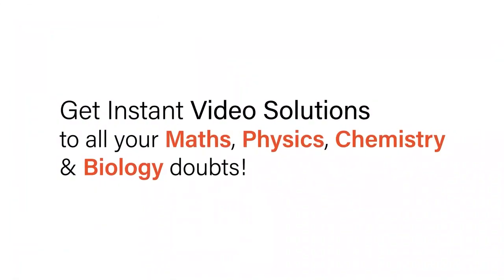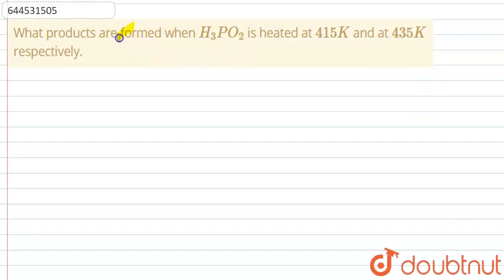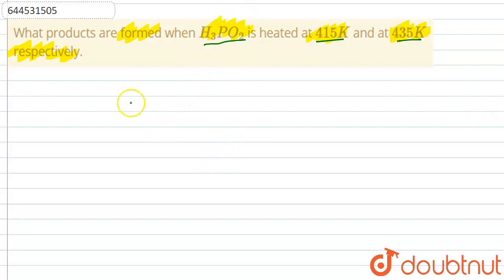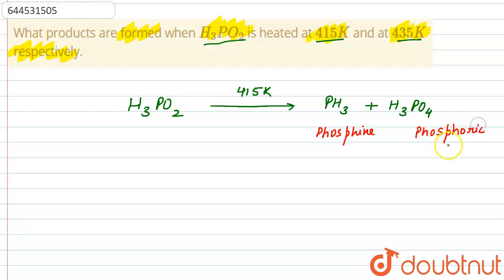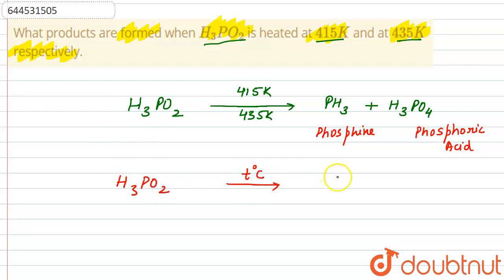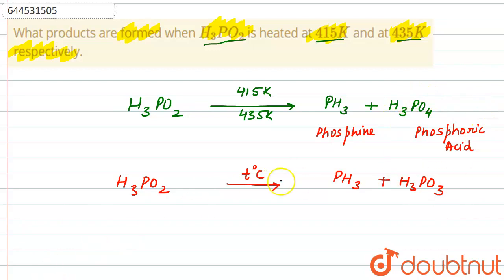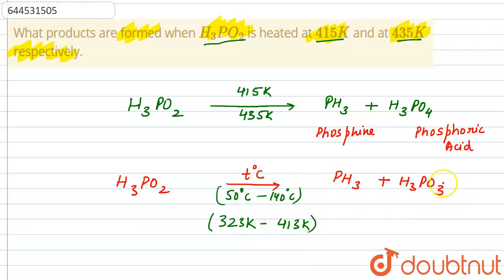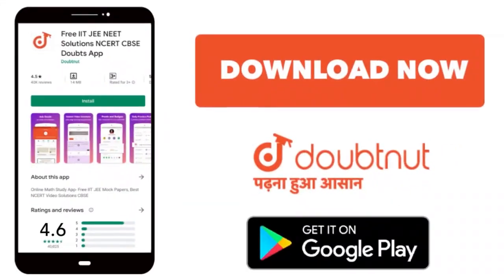What products are formed when H_(3)PO_(2) is heated at 415 K and at 435 K respectively. | 12 | P...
What products are formed when H_(3)PO_(2) is heated at 415 K and at 435 K respectively.
Class: 12
Subject: CHEMISTRY
Chapter: P BLOCK ELEMENTS
Board:IIT JEE

👉 Have Any Query? Ask Us.